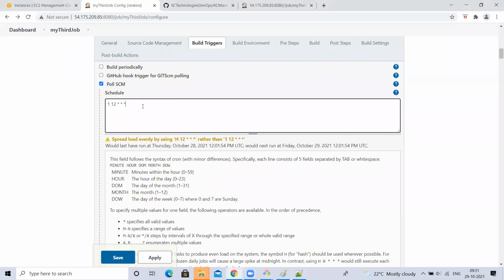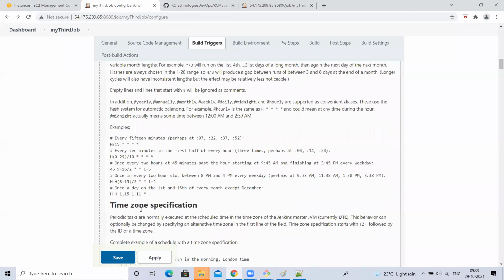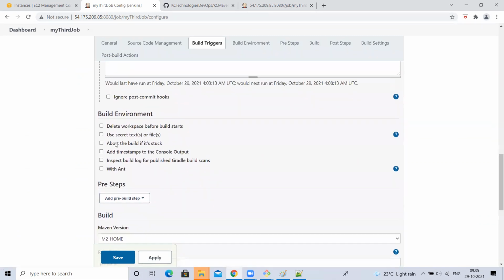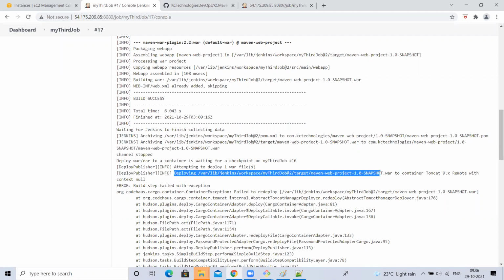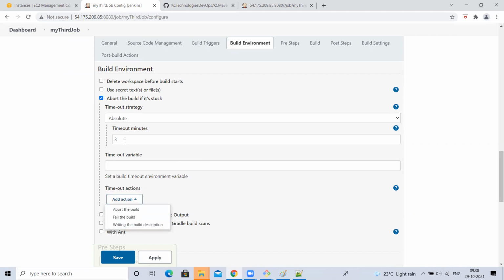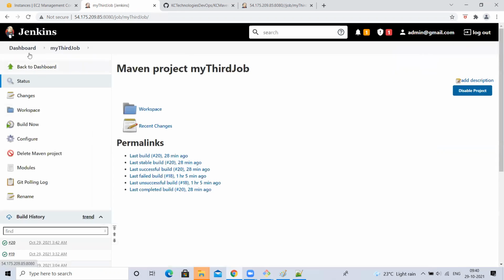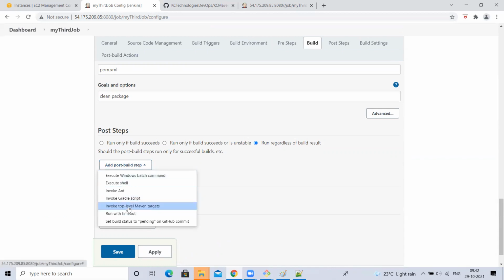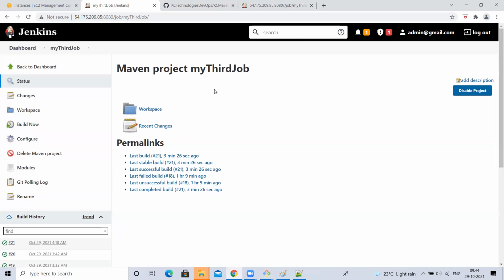#57-All options available in jenkins, poll scm, build periodically cron expr. Contact +91-8123997688